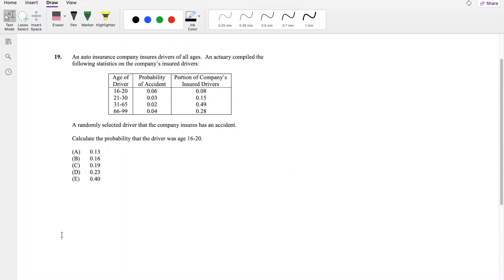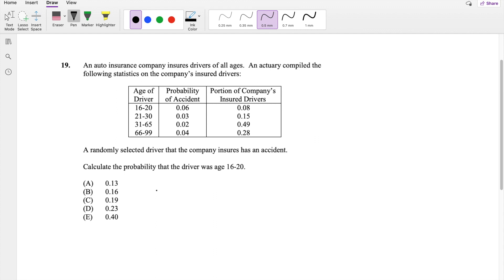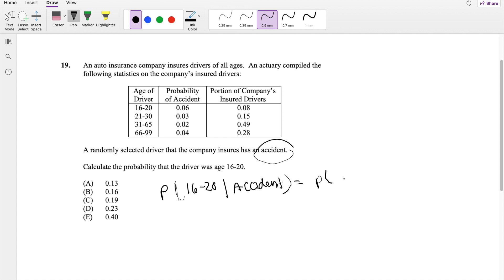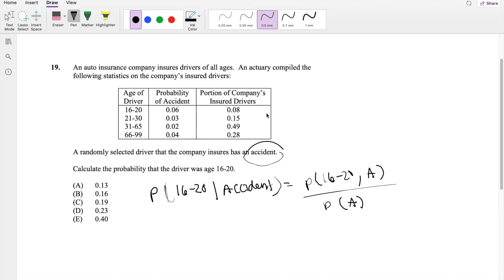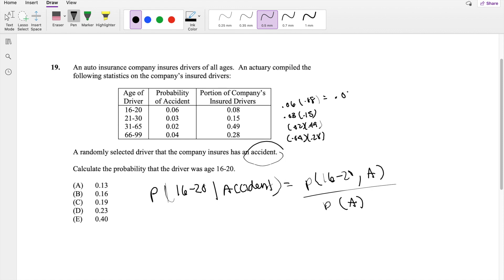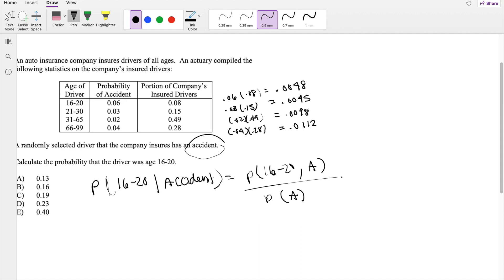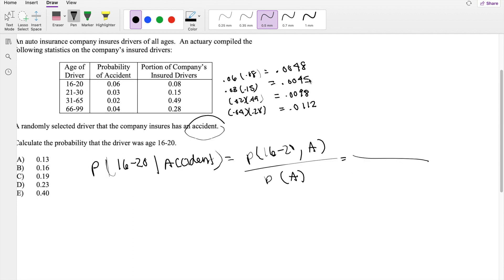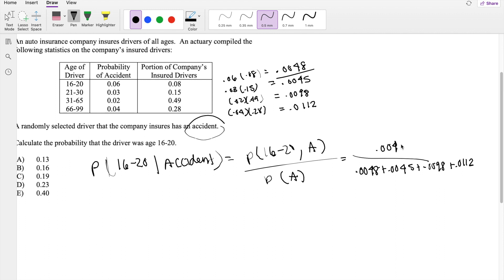SOA Exam P Question 19 | Conditional Probability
An auto insurance company insures drivers of all ages. An actuary compiled the
following statistics on the company’s insured drivers:
Age of Driver Probability of Accident
16-20
21-30
31-65
66-99
Portion of Company’s Insured Drivers
0.06
0.03
0.02
0.04
0.08
0.15
0.49
0.28
A randomly selected driver that the company insures has an accident.
Calculate the probability that the driver was age 16-20.
(A) 0.13
(B) 0.16
(D) 0.23
(E) 0.40